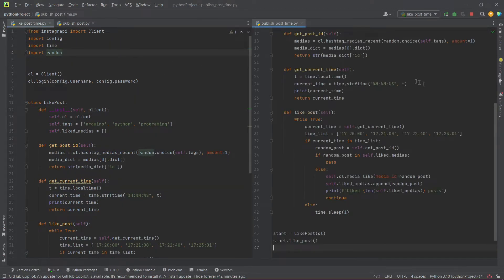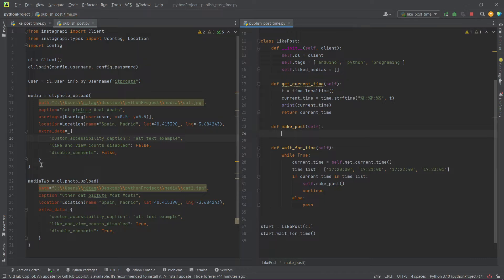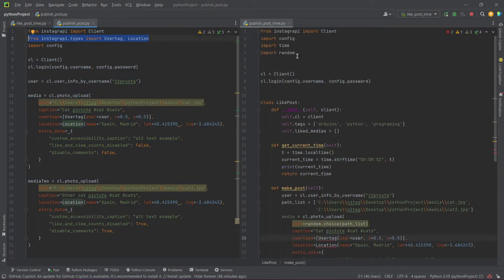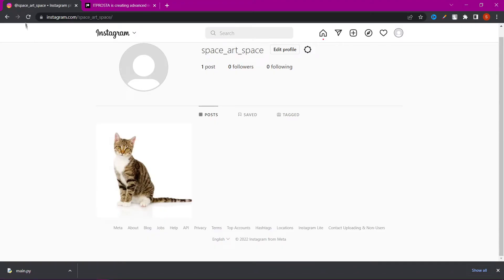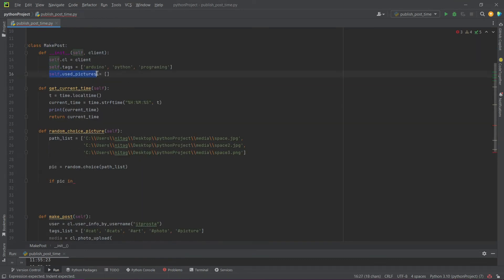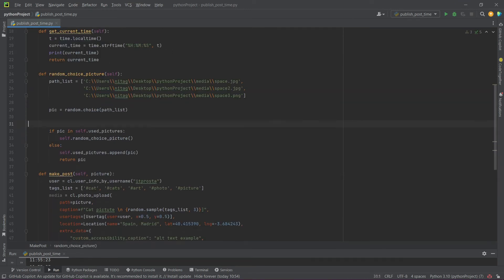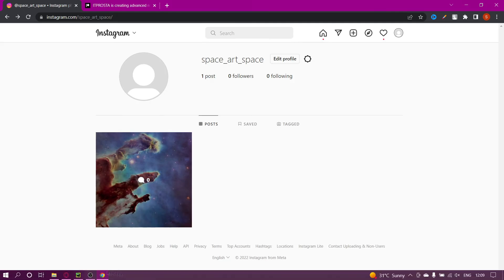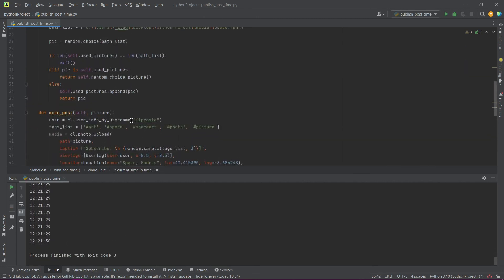How To Schedule Posts On Instagram Using Python🐍In 10 Lines💻 [ INSTAGRAPI + python ]